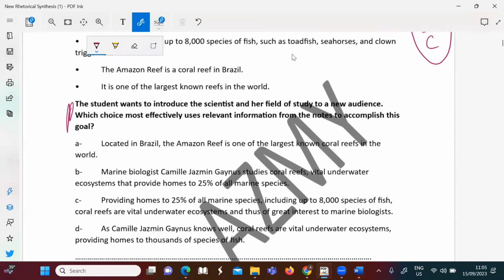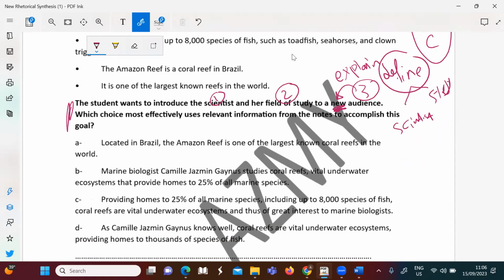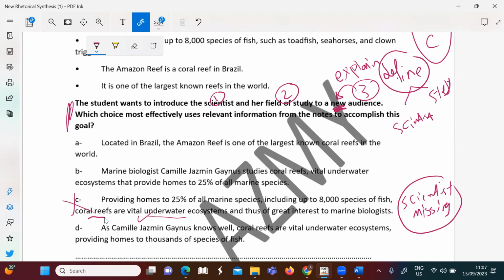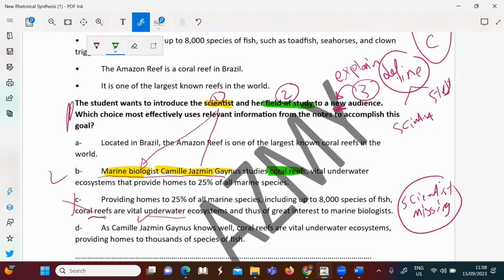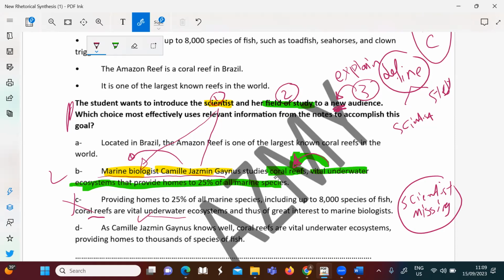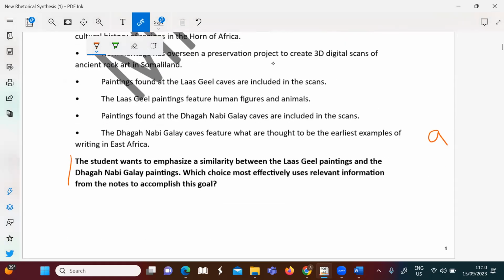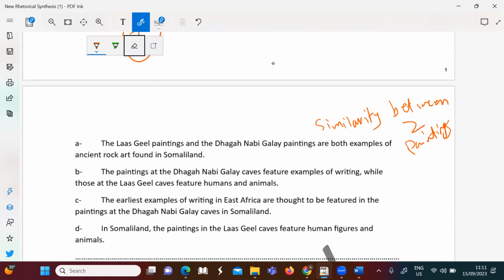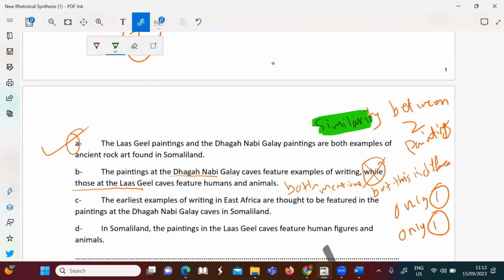Digital SAT/ Writing/Rhetorical Synthesis/KhanAcademy